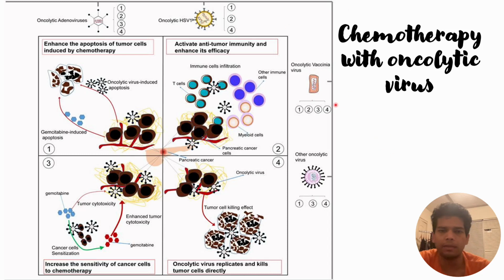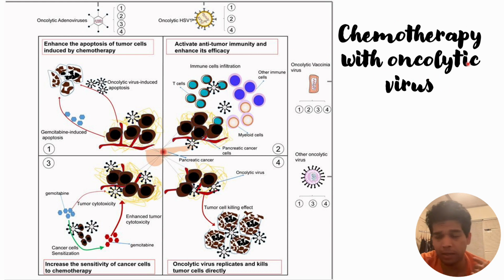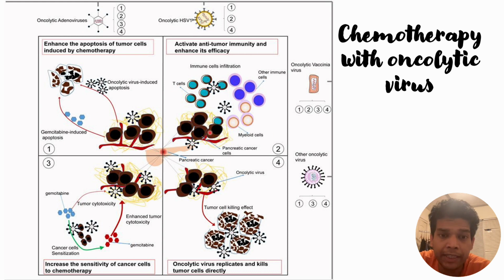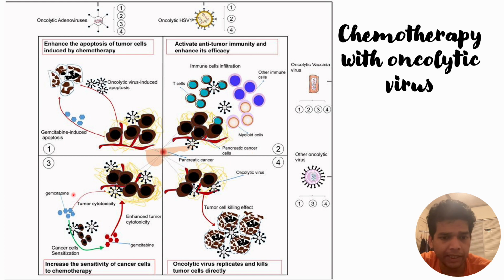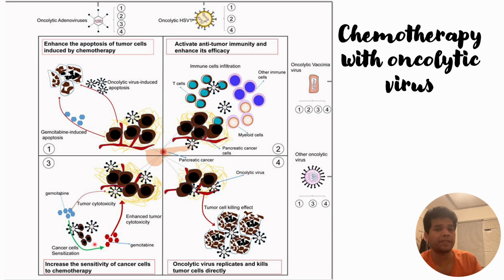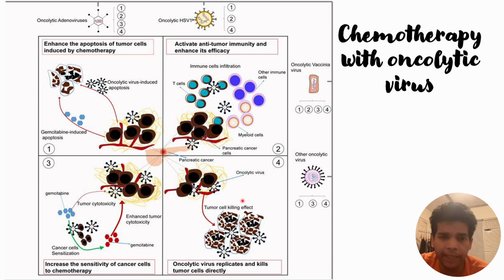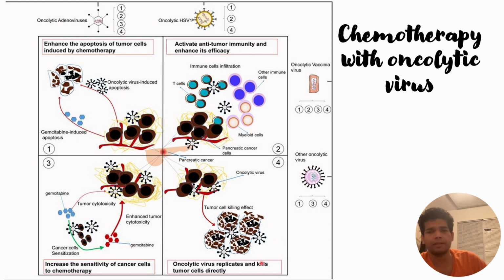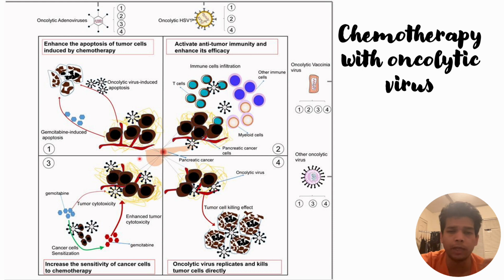Chemotherapy with Oncolytic Virus against pancreatic cancer Code: 390